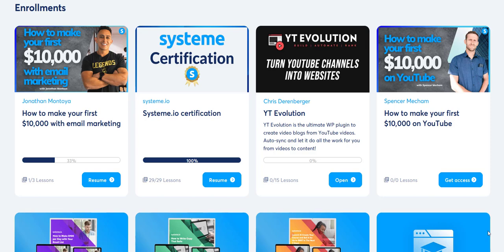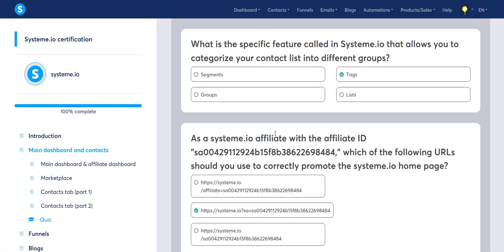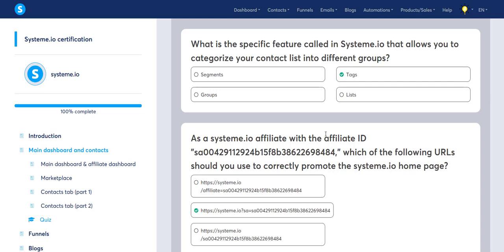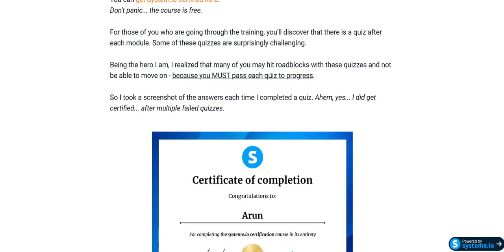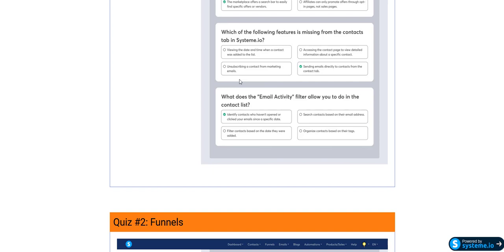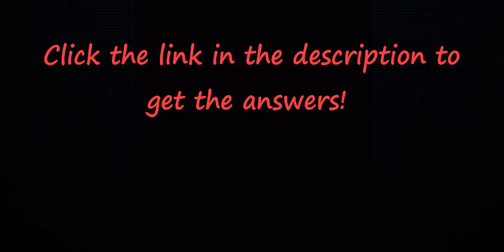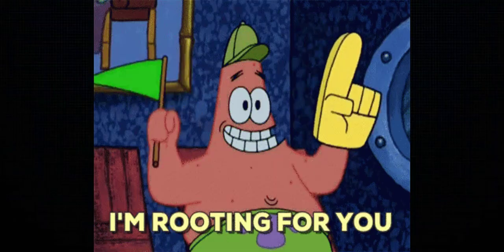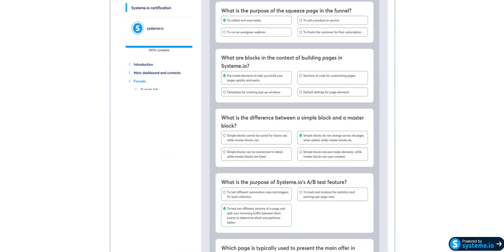Systeme.io Certification Quiz Answers 💯 | Systeme.io Certification Tutorial 2023 🔥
WHAT THIS VIDEO IS ABOUT:

This Systeme.io tutorial is updated for 2023. If you've been struggling to pass the Systeme.io certification, I've given you all the answers for free.

Just click on the link above and all the test answers are there for you.
100% free. No opt in or other BS. You're welcome.

✅ Please click the Like 👍 button above and show the video some love. Your support matters. Really.

🔽 More Systeme.io Tutorials Below! 🔽

Let's Be Friends! 🙋‍♂️

That said, I only recommend products that I've either purchased, tested or truly believe in. I have a solid reputation in this industry for being brutally honest. My integrity is not for sale.

I'll NEVER promote rubbish to you with a hyped up review just for a quick buck. You're safe here. Period.